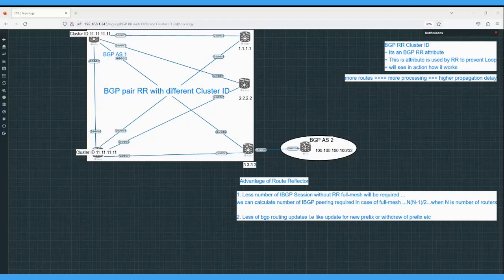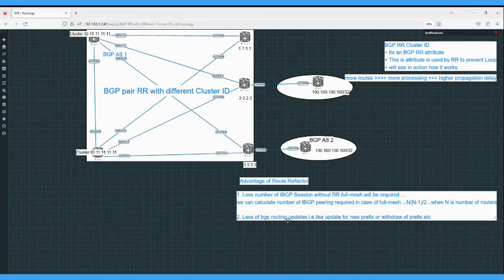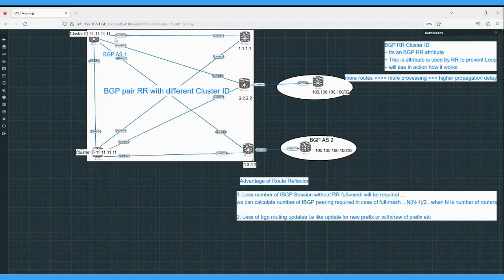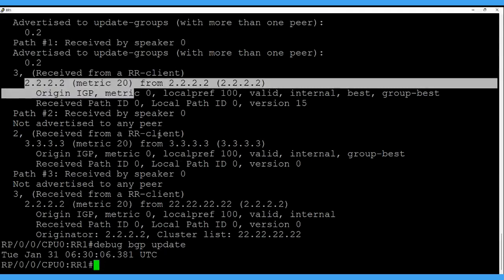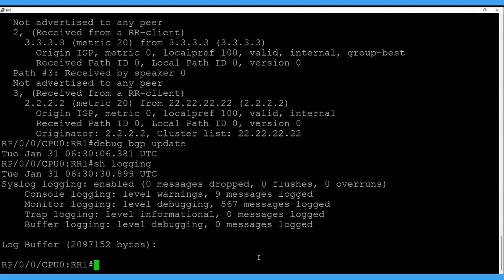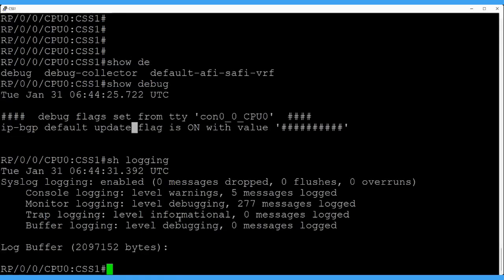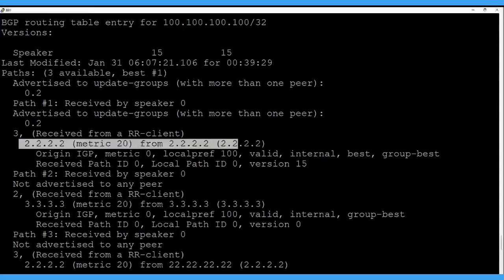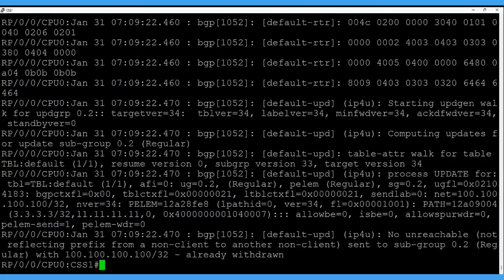BGP RR | Advantage of BGP-RR | BGP withdraw message replications | Cisco IOS-XR|ASR9000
RP/0/0/CPU0:RR1#sh logging | i withdraw
Tue Jan 31 06:55:44.266 UTC
RP/0/0/CPU0:Jan 31 06:33:30.127 : bgp[1052]: [default-rtr] (ip4u): UPDATE from 3.3.3.3, prefix 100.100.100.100/32 (path ID: none) withdrawn
RP/0/0/CPU0:Jan 31 06:50:38.167 : bgp[1052]: [default-rtr] (ip4u): UPDATE from 2.2.2.2, prefix 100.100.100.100/32 (path ID: none) withdrawn
RP/0/0/CPU0:RR1#sh logging | i 1.1.1.1
Tue Jan 31 06:55:50.885 UTC
RP/0/0/CPU0:Jan 31 06:50:38.187 : bgp[1052]: [default-upd] (ip4u): Updates replicated to neighbor 1.1.1.1